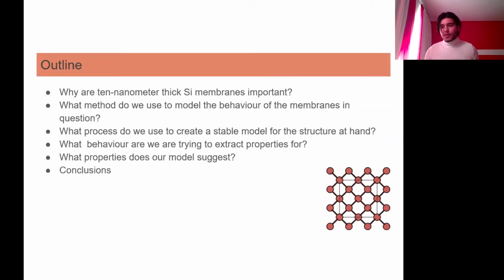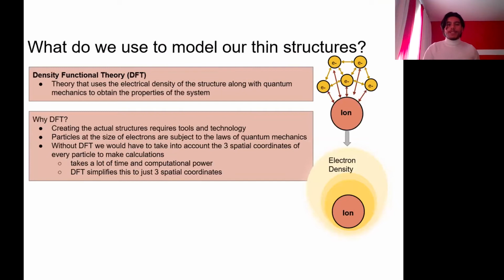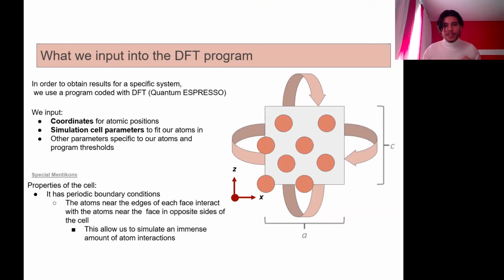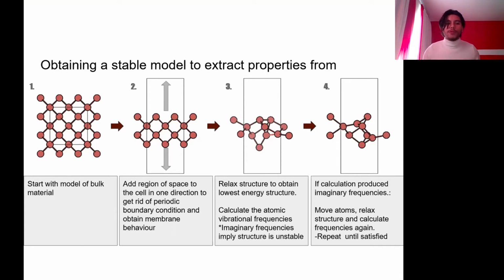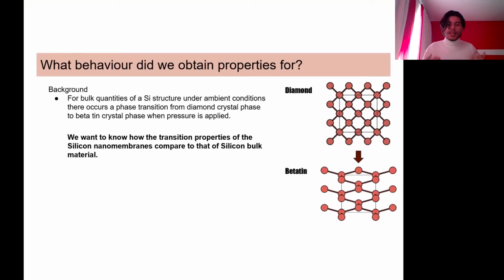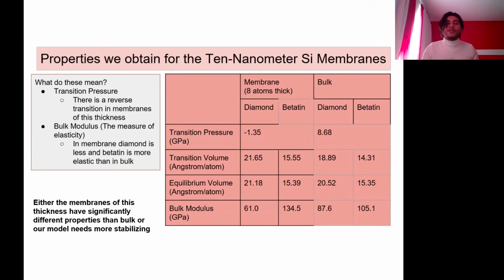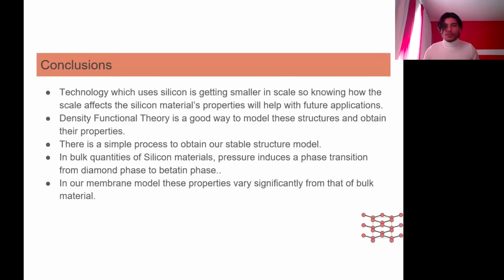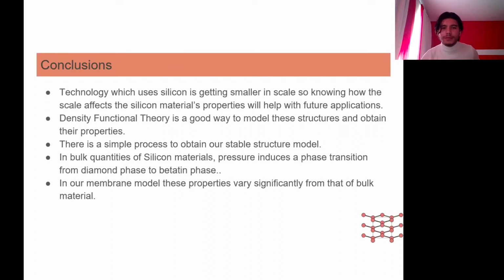UW-Parkside's Joel Ambriz presents research at Innovation in Materials and Manufacturing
UW-Parkside student Joel Ambriz presents his research project: “Which crystal phase of silicon is stable in ten nanometer thick membranes?”

This virtual event was part of three-day virtual symposium Innovation in Materials and Manufacturing, presented by the Regional Materials and Manufacturing Network and WiSys. Attendees learned how Wisconsin businesses and universities in the materials science and manufacturing fields responded to COVID-19.